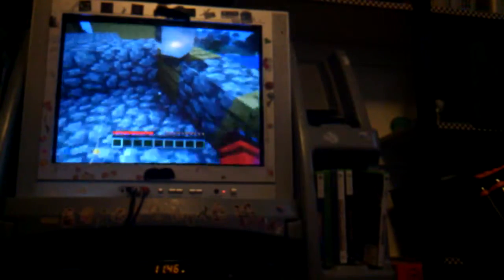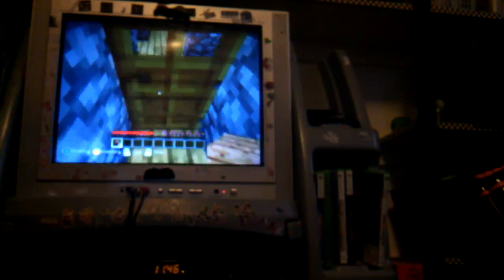Minecraft tour 1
Search for geepersgaming88